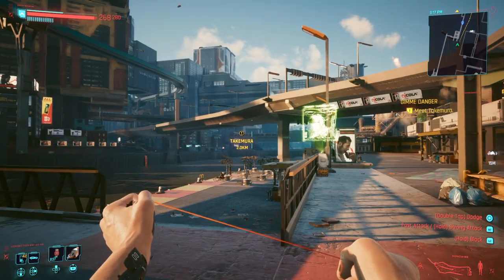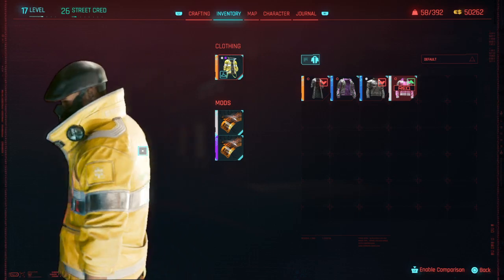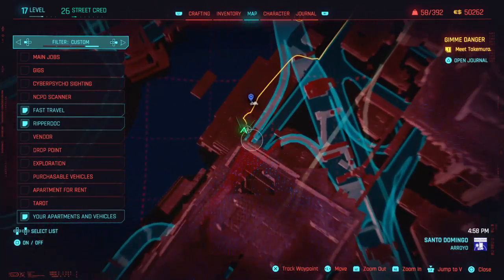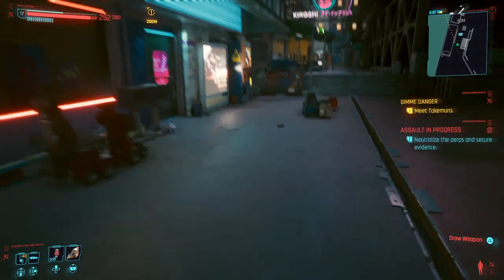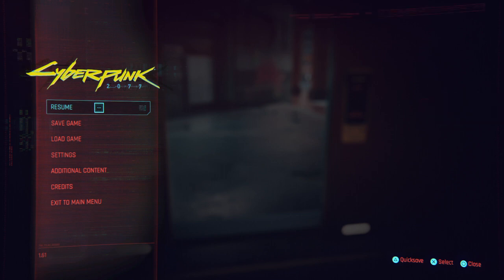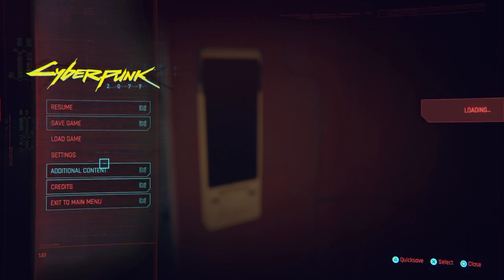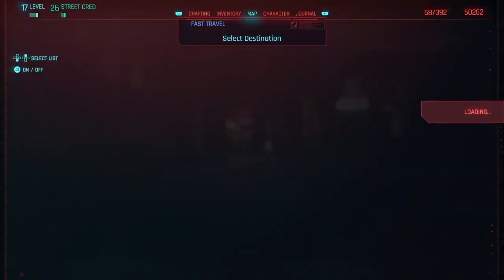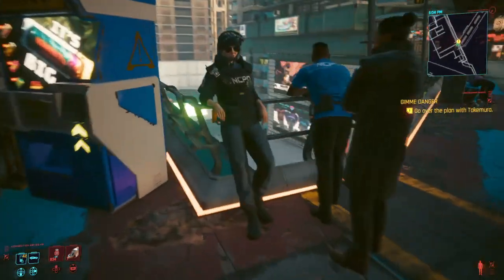Cyberpunk 2077 on console is... it's bad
Me rambling on top of some buggy cyberpunk gameplay